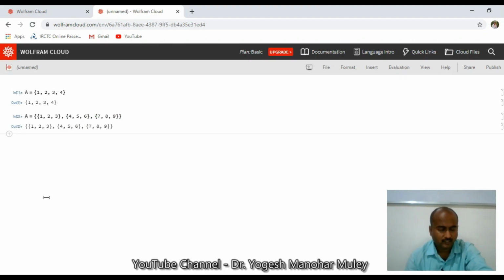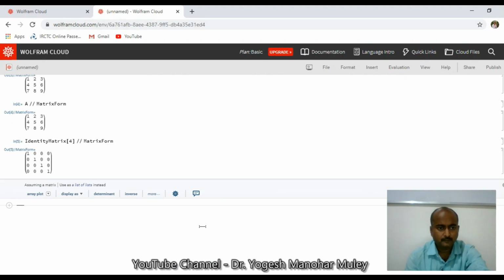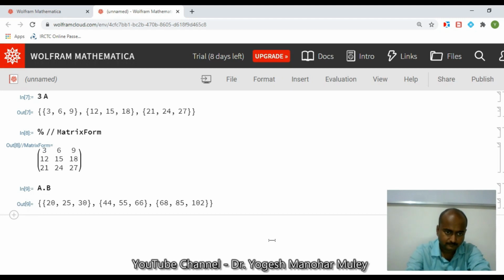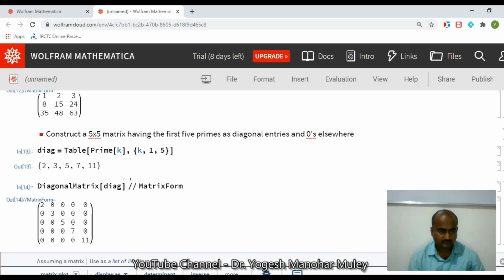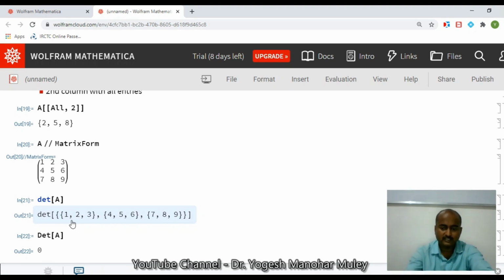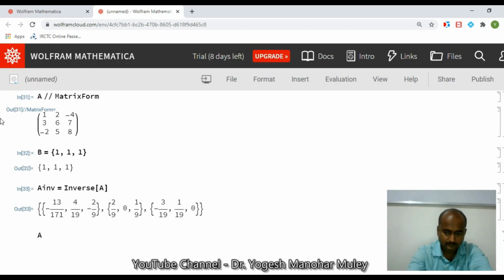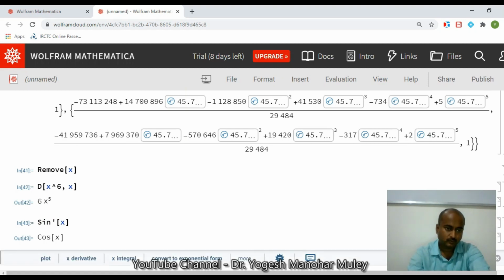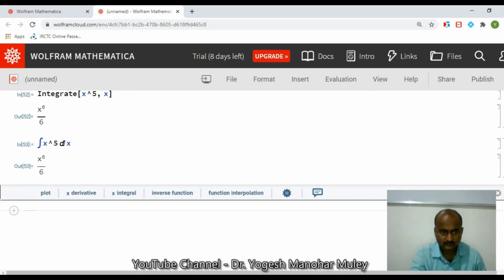online STTP on MATLAB and MATHEMATICA for Scientific Research- Matrices operations on MATHEMATICA